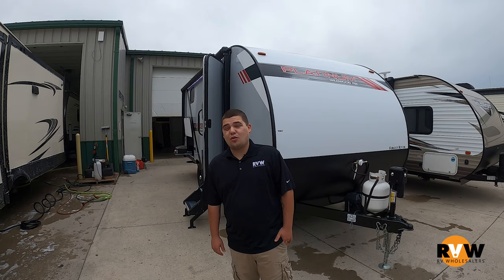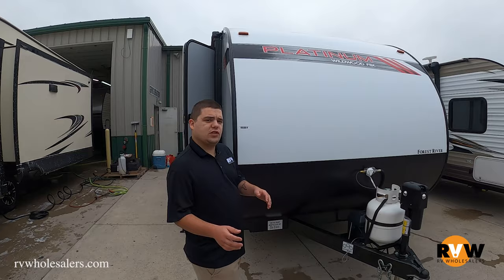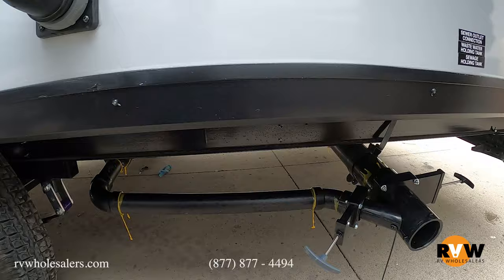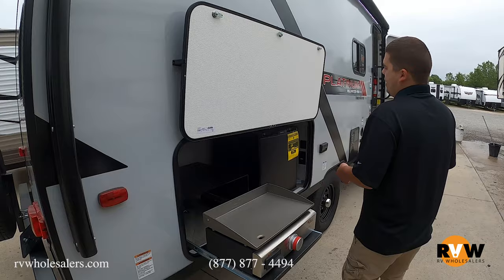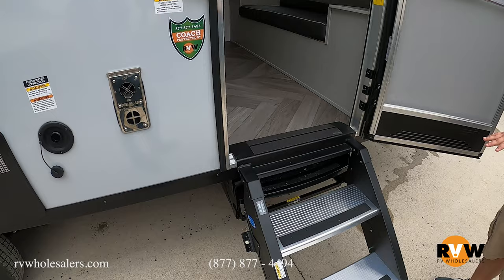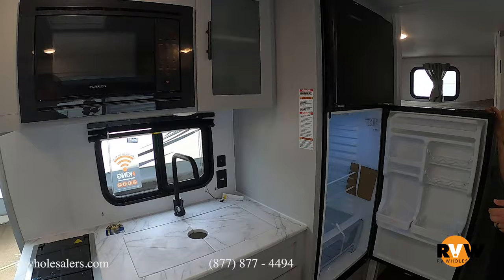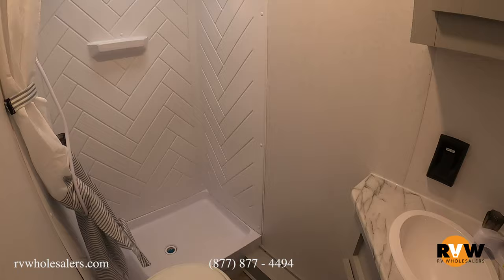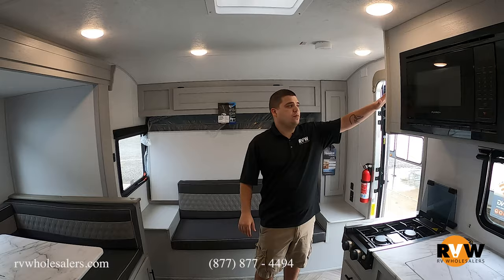2021 Wildwood FSX 178BHSK Travel Trailer Walk-Through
Check out this walk-through with Blake Wright on the Wildwood FSX 178BHSK